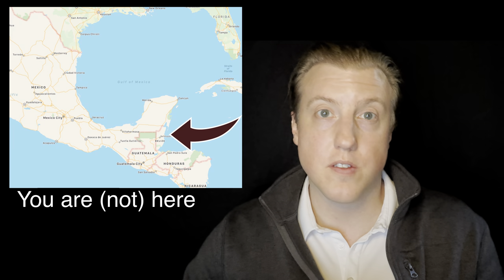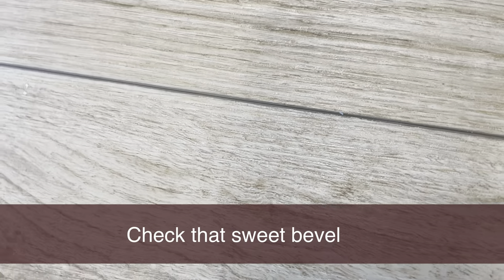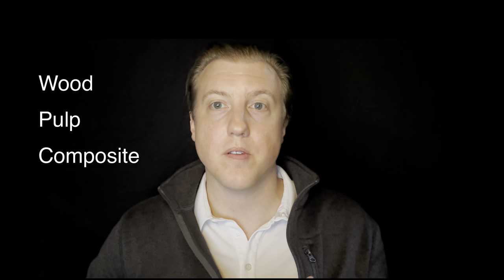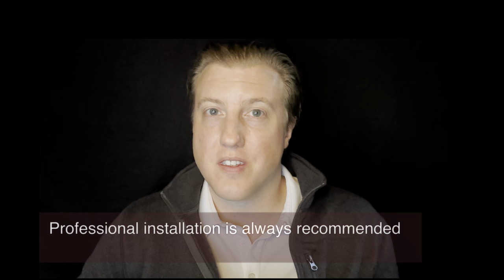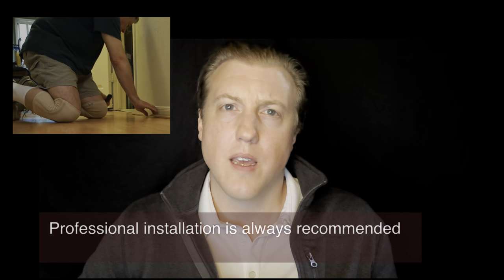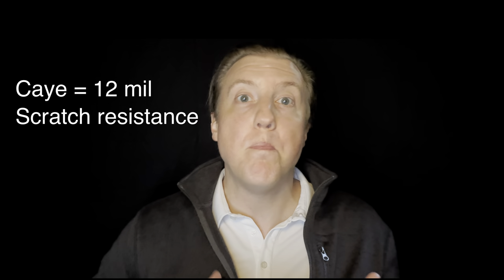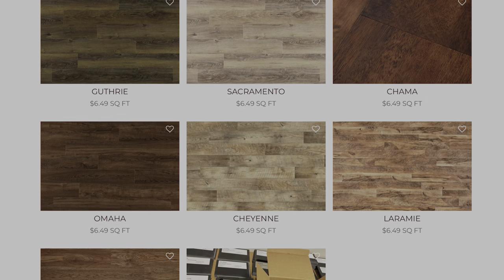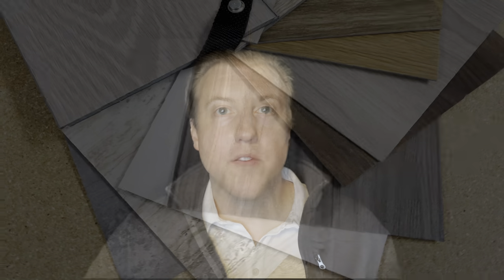Revel Woods: The Caye Collection Product Overview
All music and images used with permission.